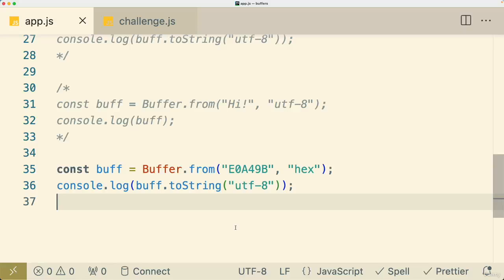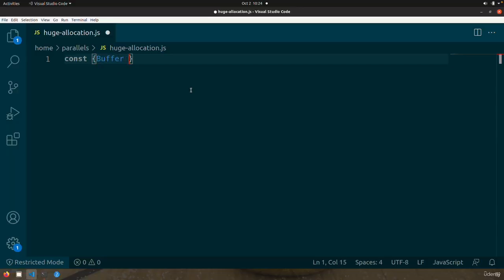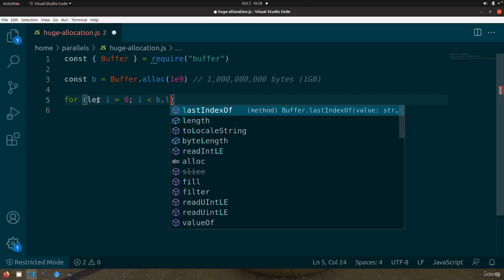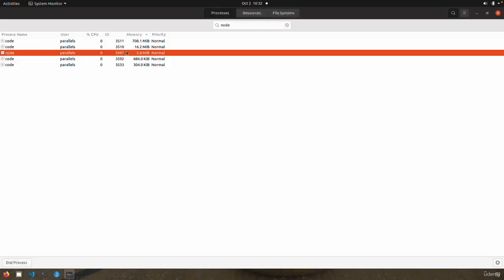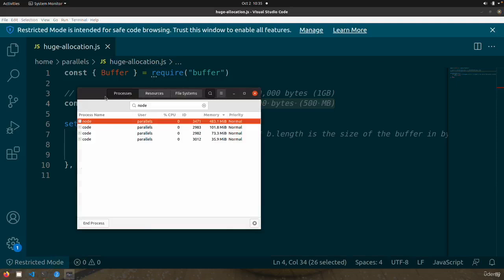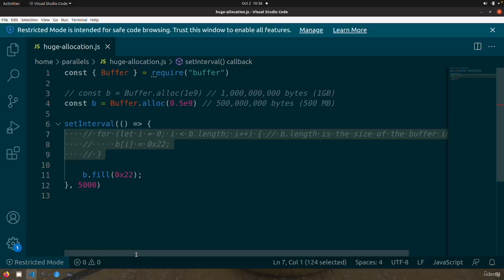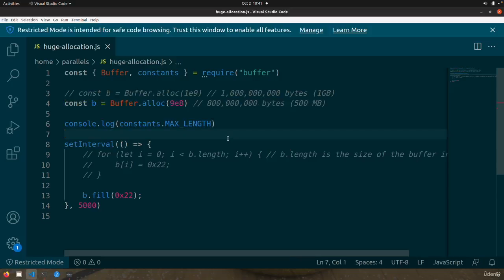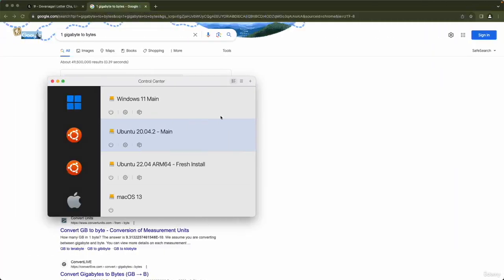3 8 Allocating Huge Buffers